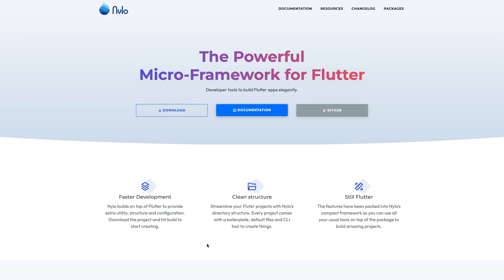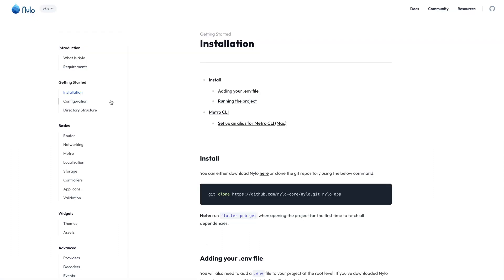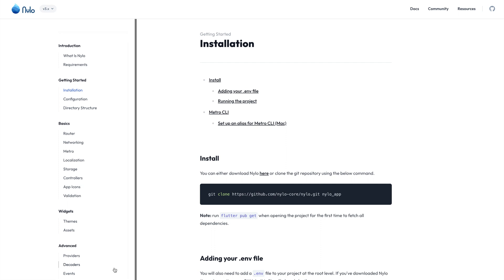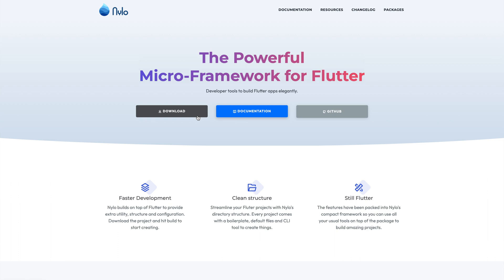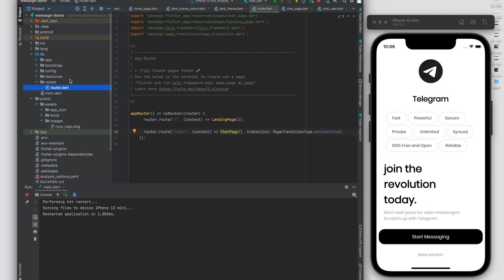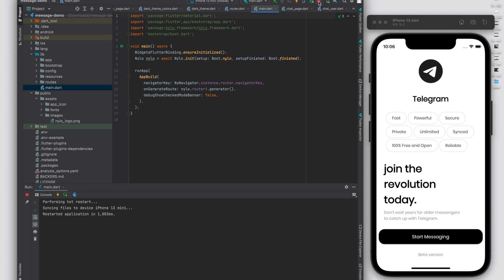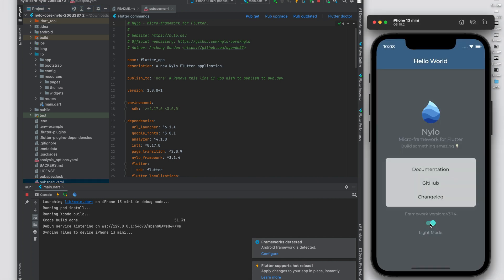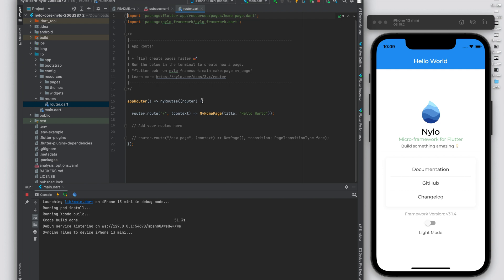Nylo - Introduction | Flutter Framework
Introduction to Nylo 3 - Flutter Framework.

Nylo is a micro-framework for Flutter which is designed to help simplify app development